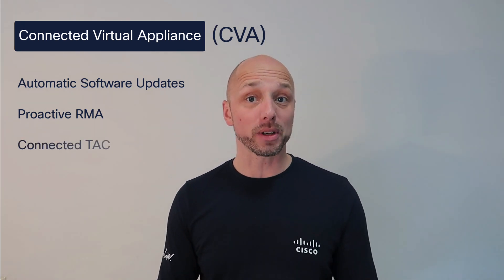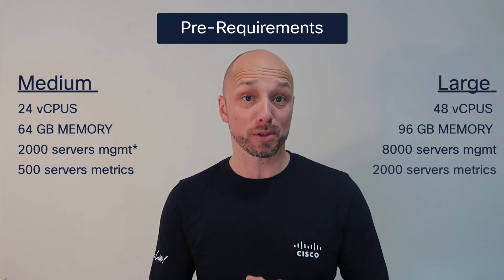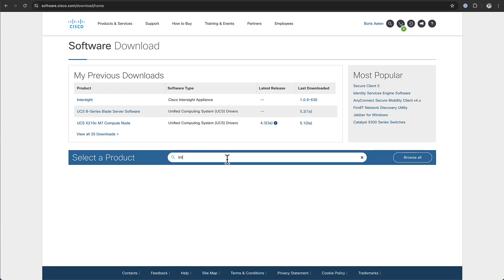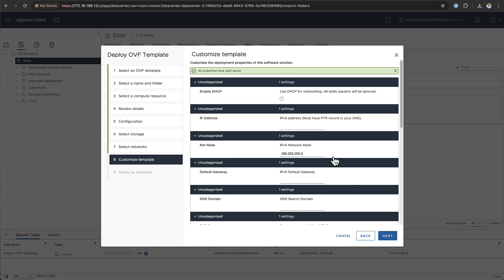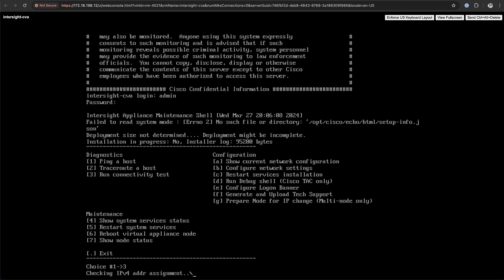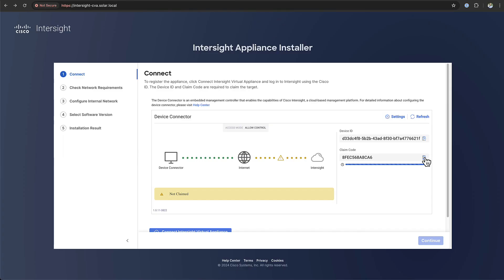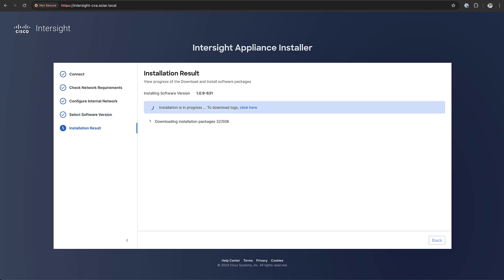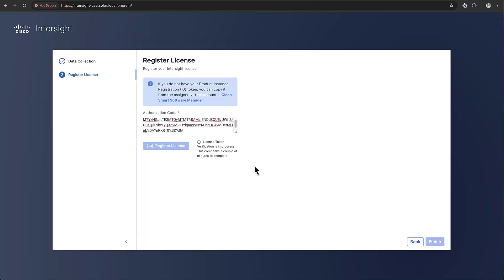Cisco Intersight Connected Virtual Appliance CVA installation instructions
The Intersight Connected Virtual Appliance or CVA in short allows you to run Intersight on your own infrastructure while still benefitting from connected features.

This video will go over some of these features but more importantly goes through the entire installation process including some recommendations and important requirements.